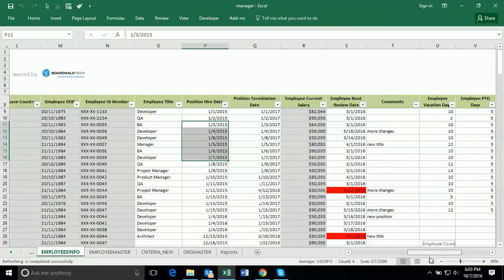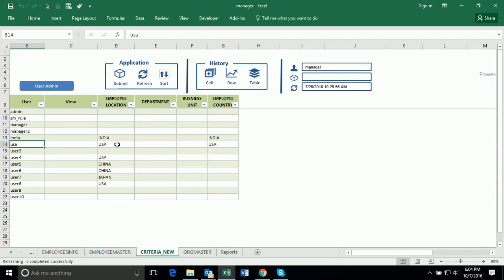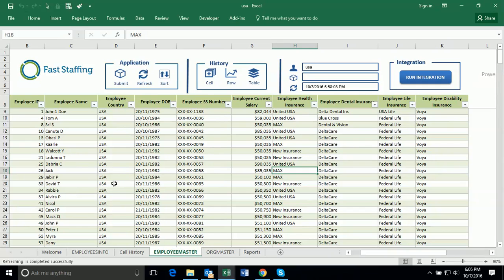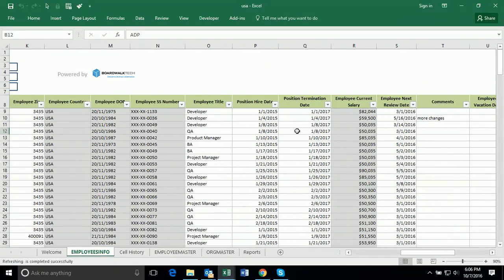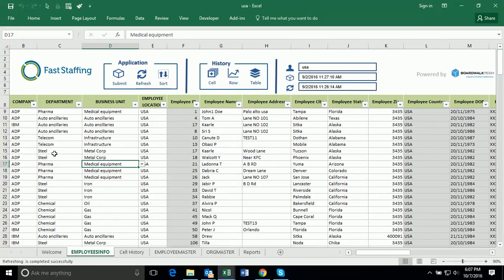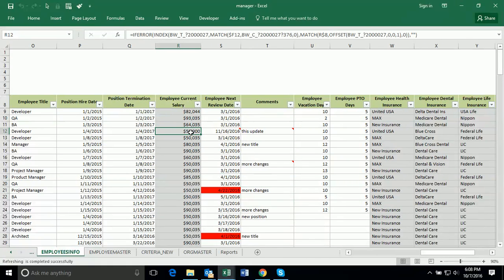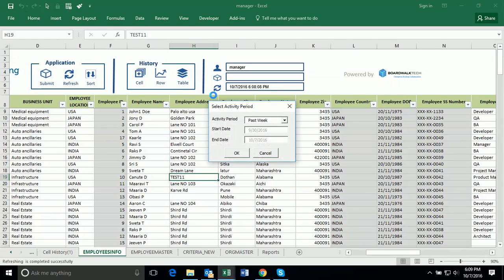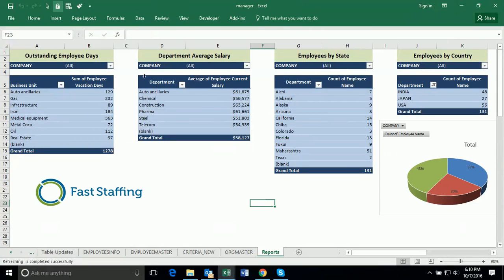HR Staffing Demo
See how Boardwalk can be used to support a collaborative staffing application including pulling in master employee data from SAP/Oracle and then multiple users working in Excel as the UI with all data managed centrally in a Boardwalk database run in the cloud or behind the firewall